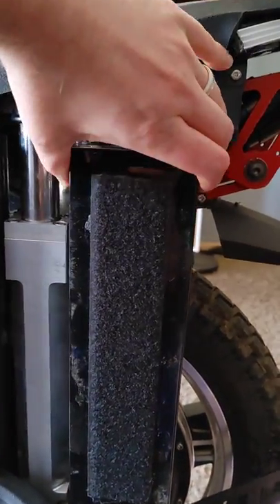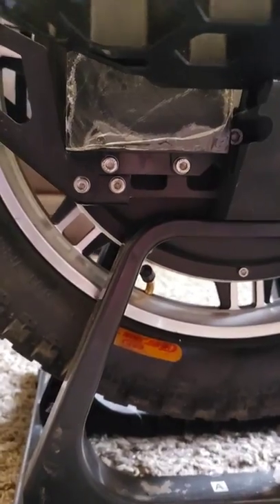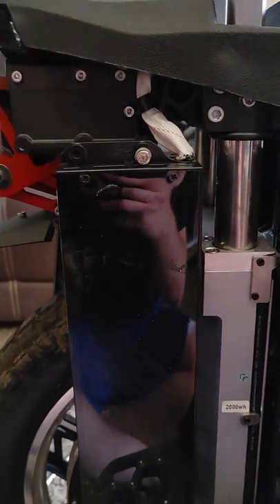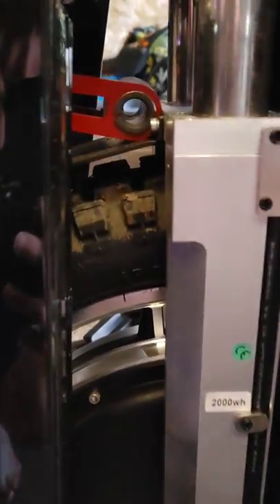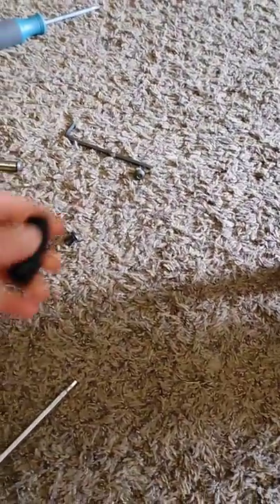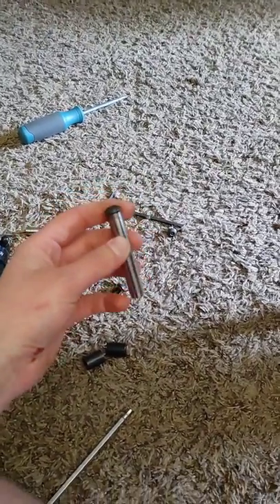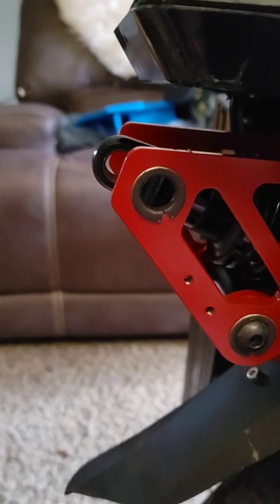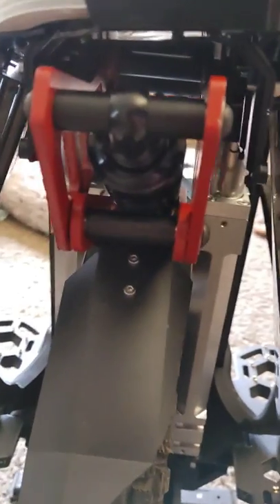Begode MASTER How To Upgrade the SHOCK!